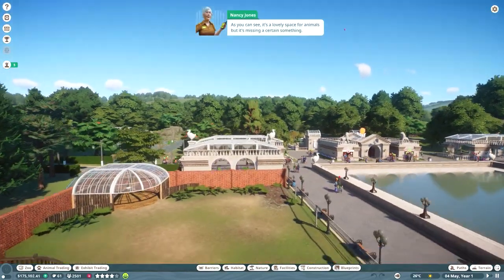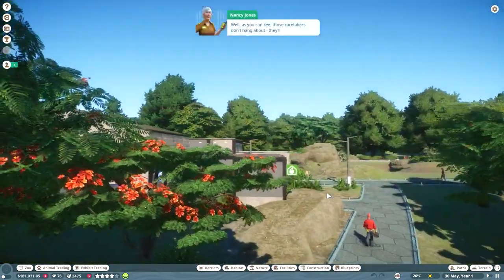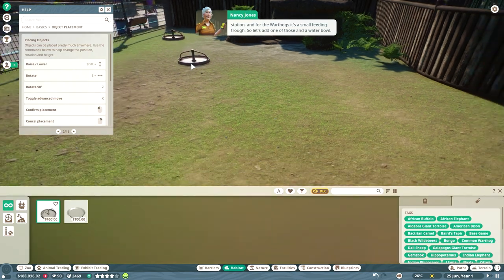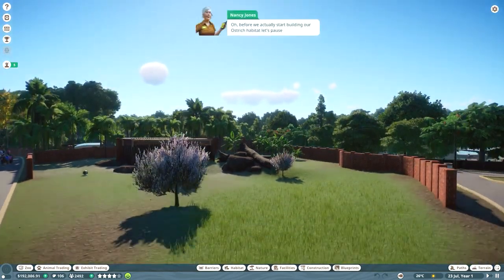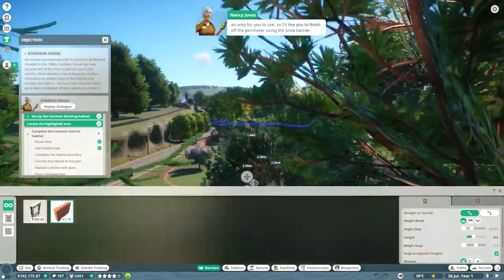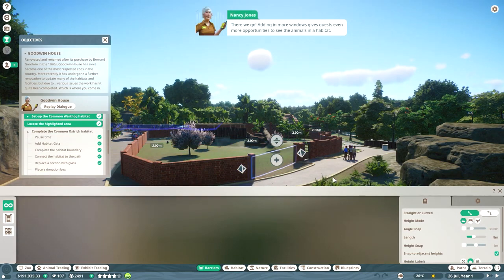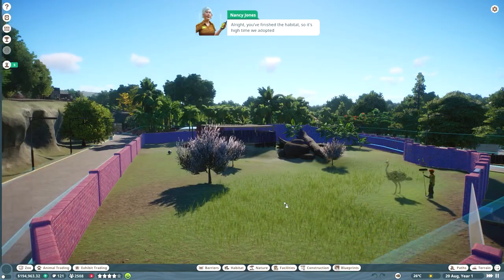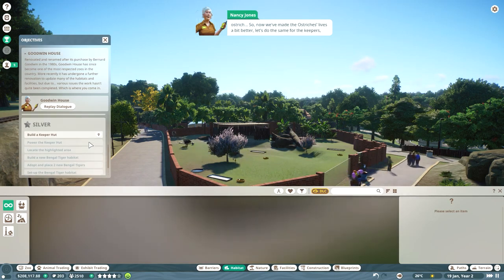Planet Zoo || Part 2 || Walkthrough || Warthog's & Ostrich's habitat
"Welcome back, gamers! Today, we have an exciting adventure in store for you as we dive into the captivating world of Planet Zoo. Get ready to unleash your creativity, build magnificent habitats, and care for a wide array of stunning animals. This is the ultimate zoo simulation game that will leave you spellbound!"

 "Planet Zoo, developed by Frontier Developments, allows you to become the master of your very own zoo. With incredibly detailed graphics and a seamless interface, this game provides an immersive experience like no other. From the moment you start, you'll be captivated by the beauty of the animal kingdom and the challenges that come with managing a successful zoo."

"One of the most impressive features of Planet Zoo is the extensive building and customization options. You have the power to create your dream zoo from scratch, choosing the layout, the buildings, and the landscaping. Every little detail matters as you aim to create a harmonious environment for your animals and a delightful experience for your visitors."

"But it's not just about aesthetics; the welfare of your animals is of utmost importance. Planet Zoo provides an in-depth animal care system, allowing you to monitor and fulfill their needs. You'll need to pay attention to their habitats, nutrition, social interactions, and even breeding programs to ensure the well-being and happiness of each species. It's an incredible learning experience that emphasizes the importance of conservation and education."

"With regular updates and a passionate community, Planet Zoo offers endless possibilities. You can download user-created content, participate in online challenges, and even showcase your zoo to the world. The possibilities are limited only by your imagination."

"So, if you're looking for a game that combines breathtaking visuals, immersive gameplay.